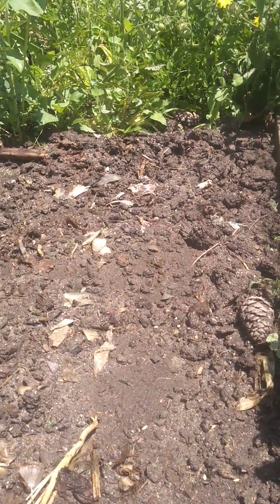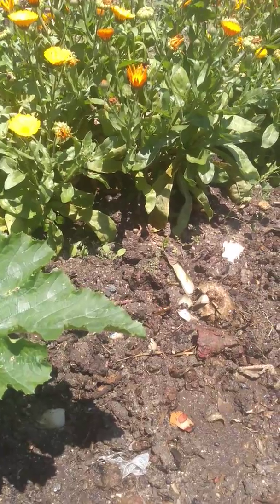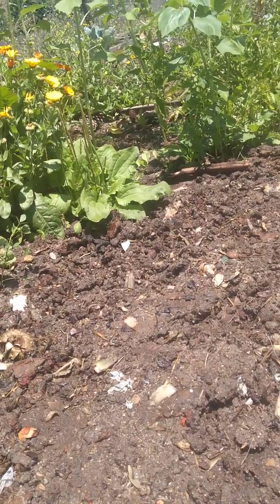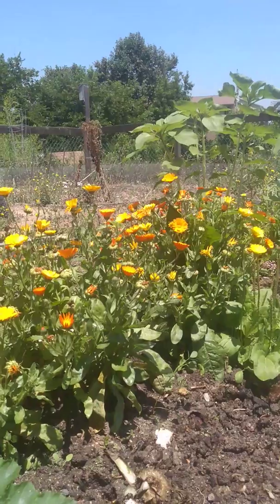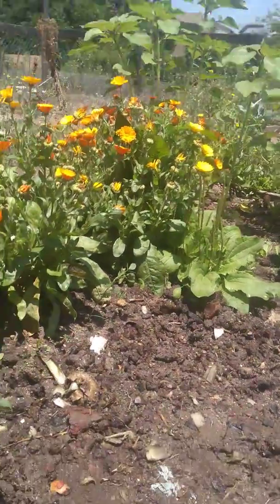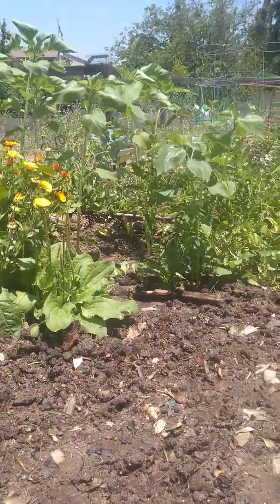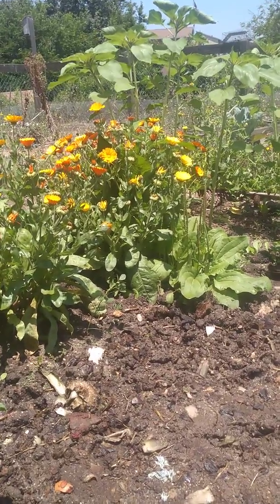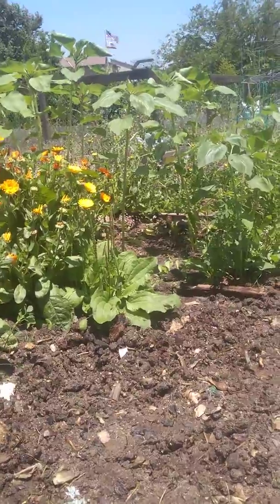After planting seeds mid June 2019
Added compost to garden, planted various seeds, loving the green, 🌞 and bugs.